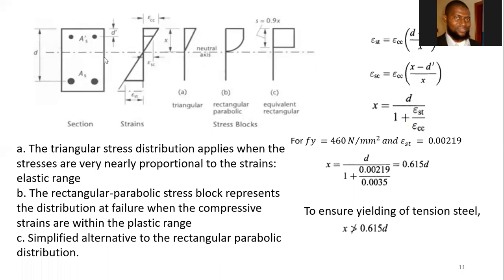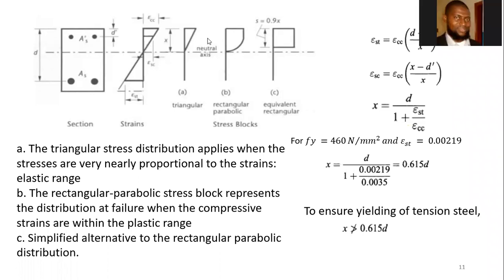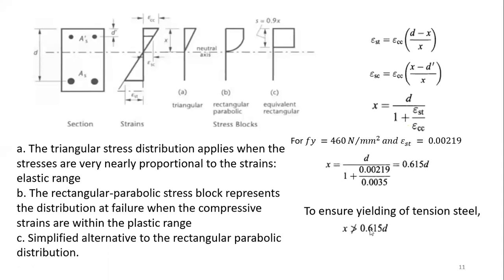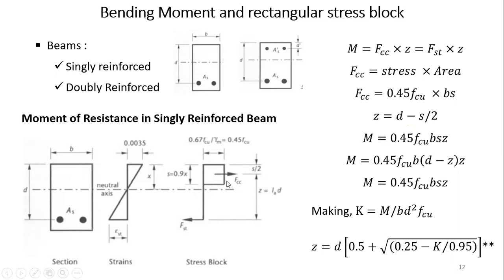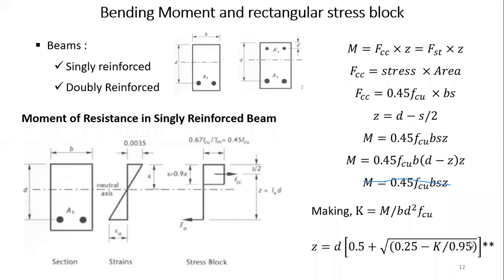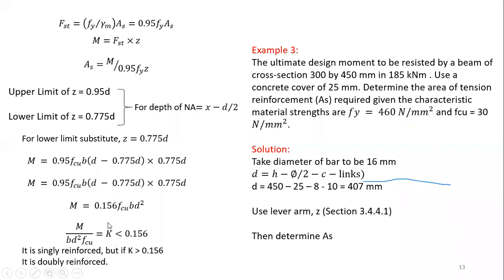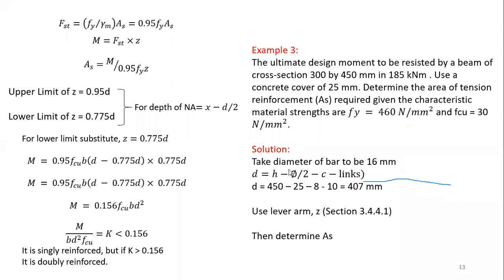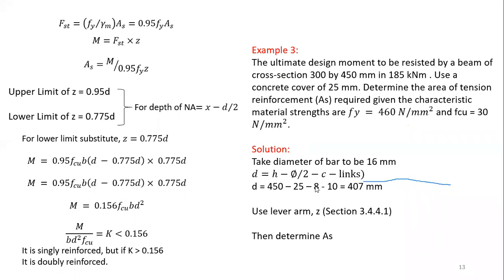Lecture 1 Part 2 3 2 2021